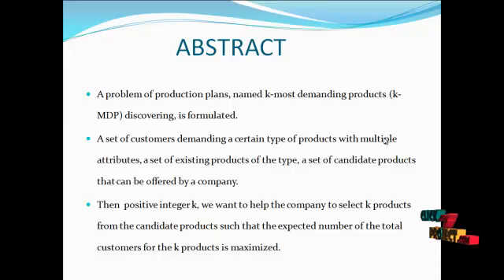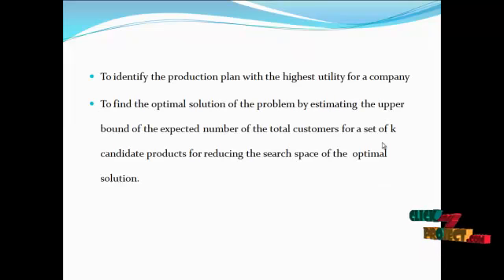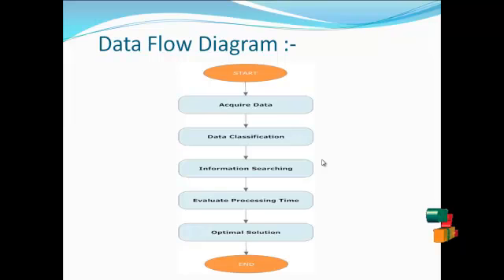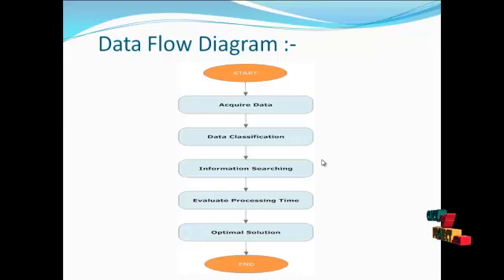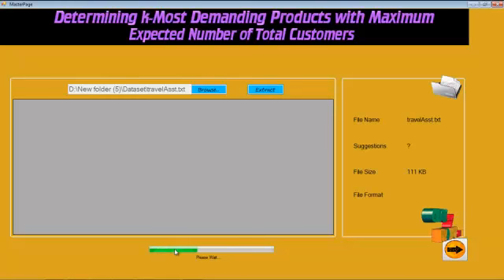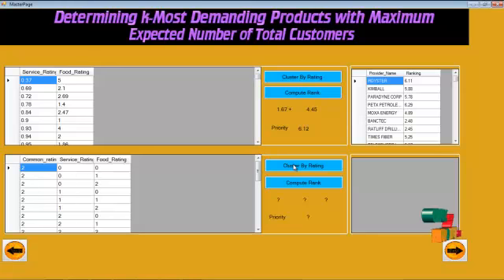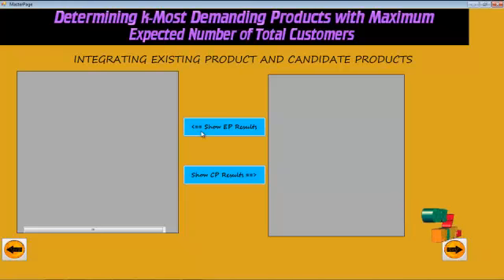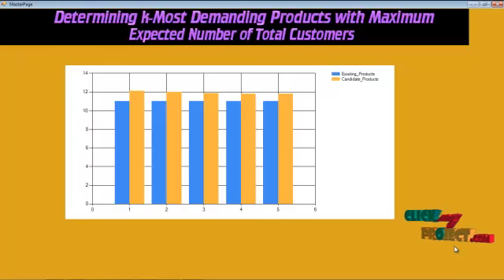Final Year Projects | Determining k-Most Demanding Products with Maximum Expected Number